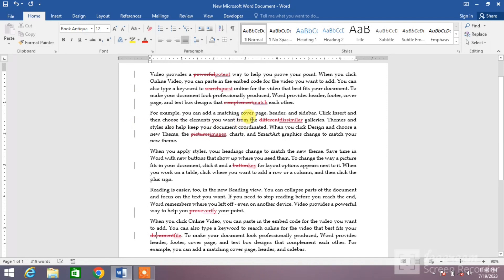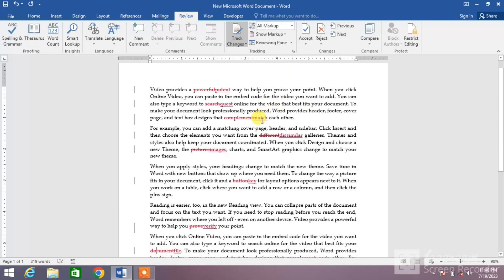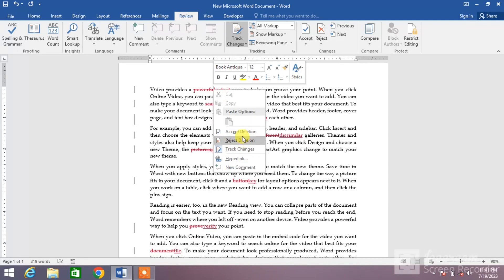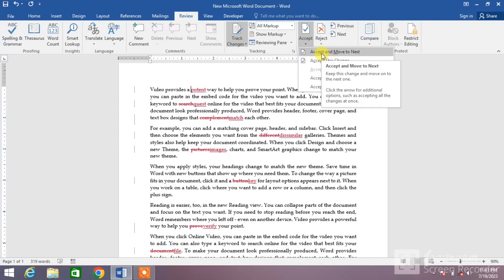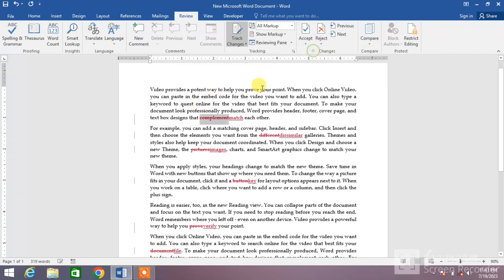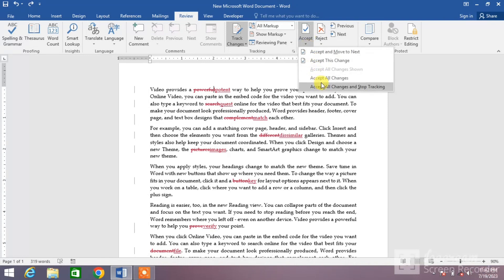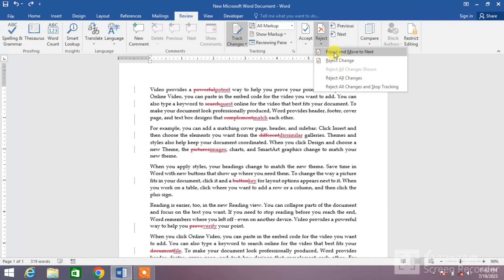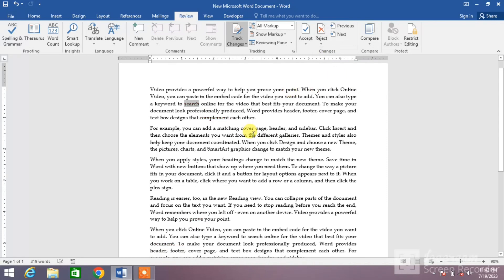How to Accept or Reject the Tracked Changes in MS Word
How to Accept or Reject the Tracked Changes in MS Word | How to Accept Tracked Changes in MS Word | How to Reject Tracked changes in MS word.
This video tutorial discusses how to Accept or Reject the Tracked Changes in MS Word. After watching this video you will be able to Accept or Reject Tracked changes in MS Word.